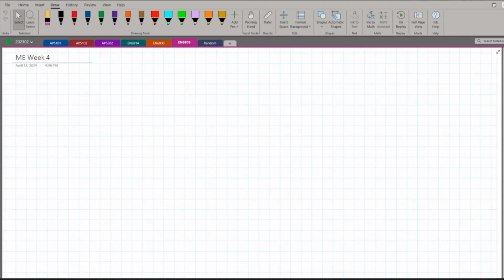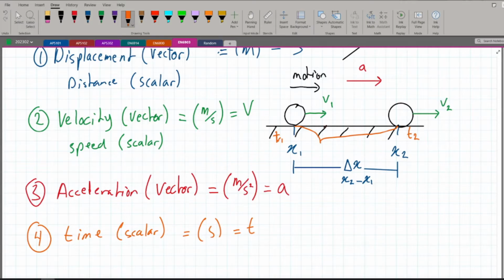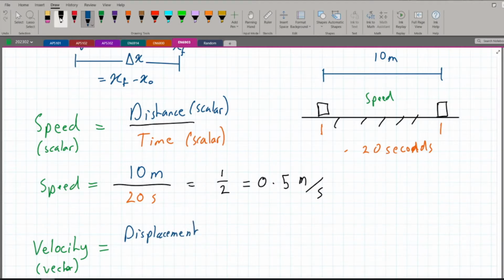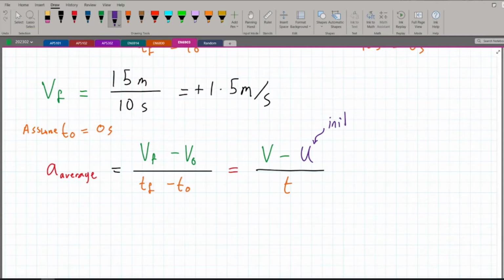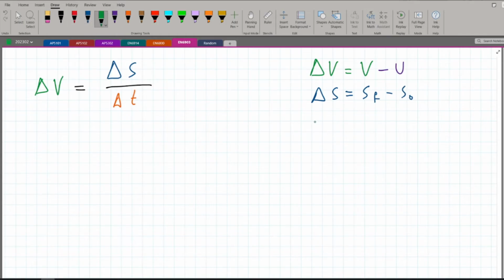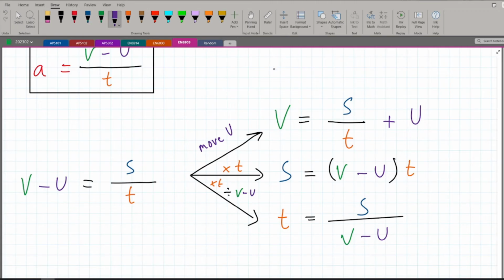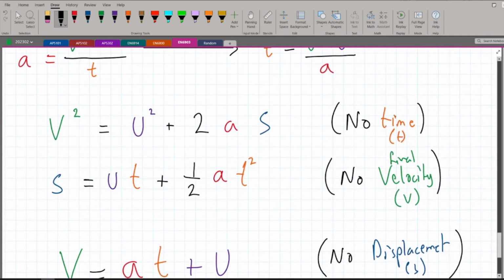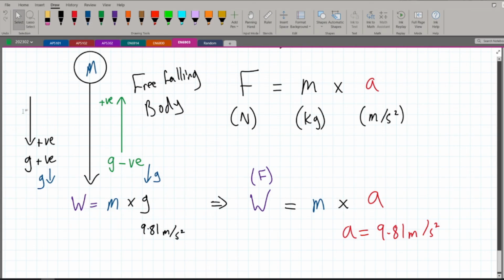2023B EN6903 Mechanical Fundamentals - Linear Motion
Explanation of Linear Motion of EN6903 Mechanical Fundamentals.